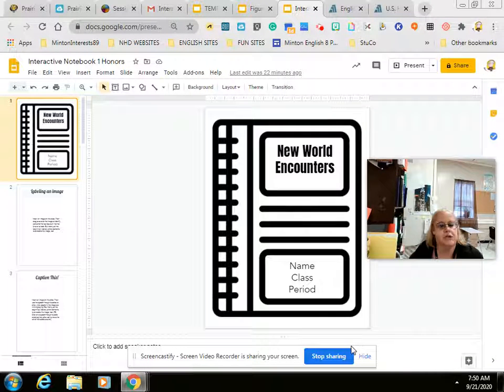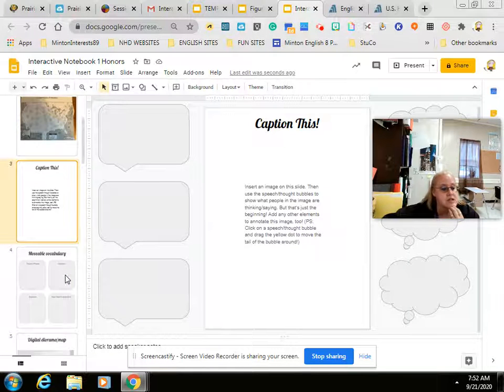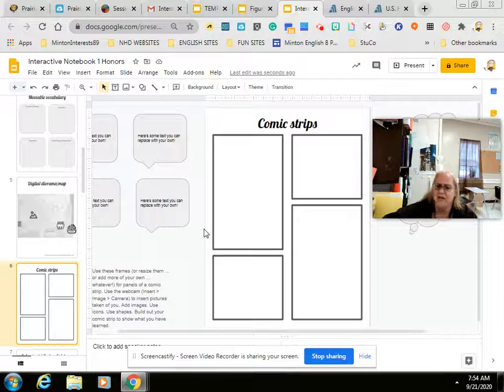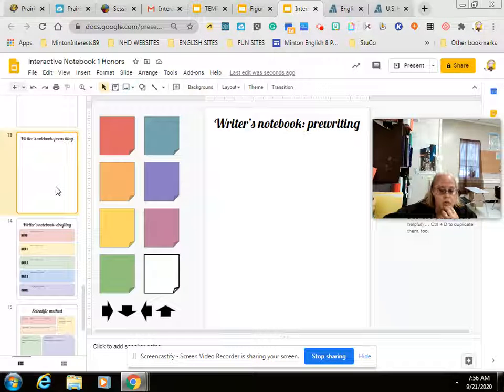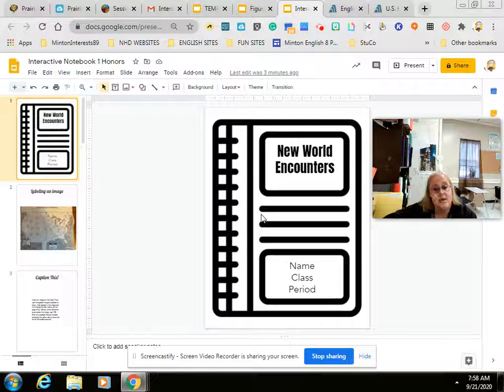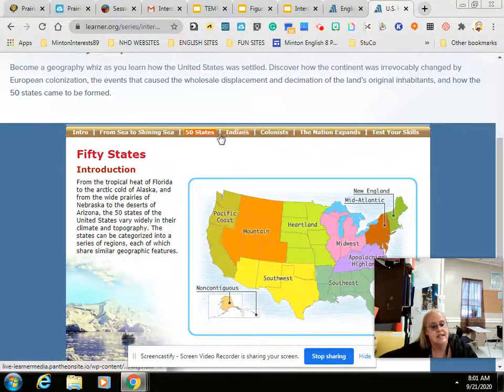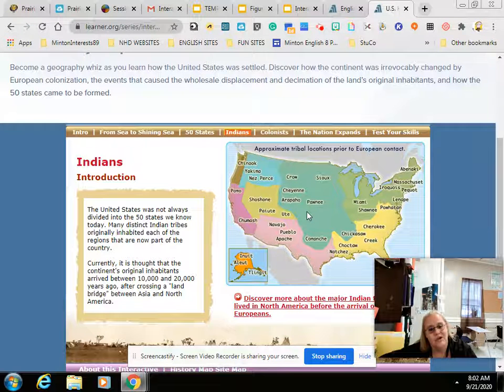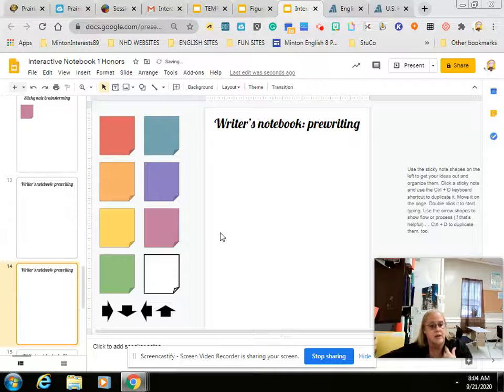New World Encounters Interactive Notebook Instructions #1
This is for my students at PGJHS to work through our beginning U.S. History study.